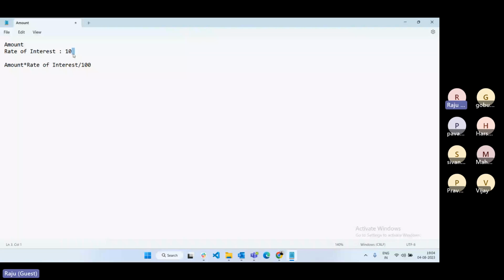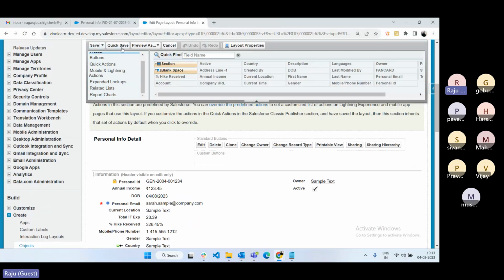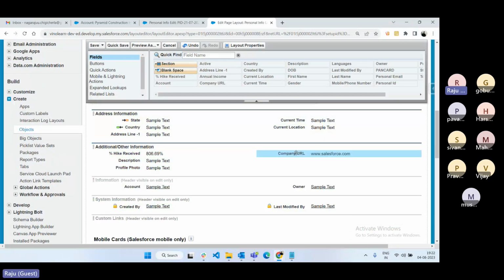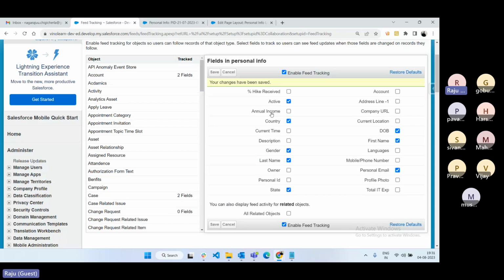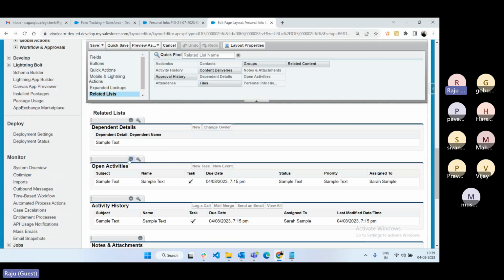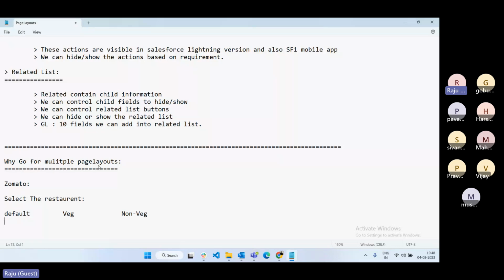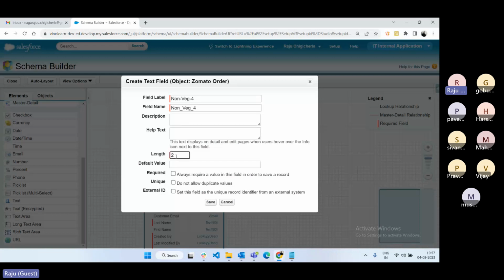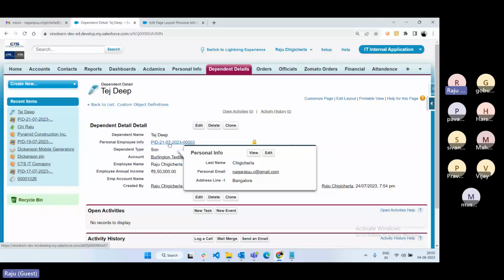Page layouts in Salesforce Admin Tutorial-13